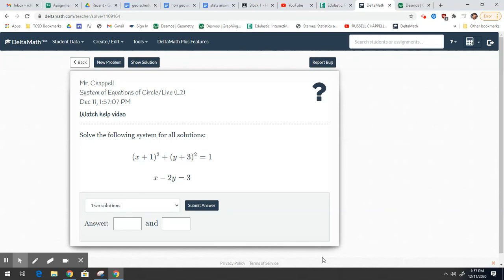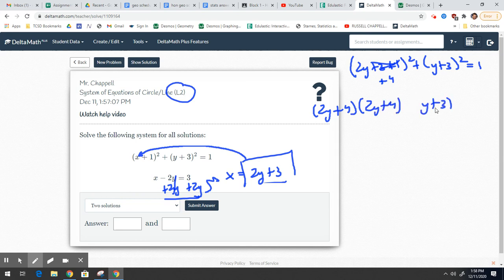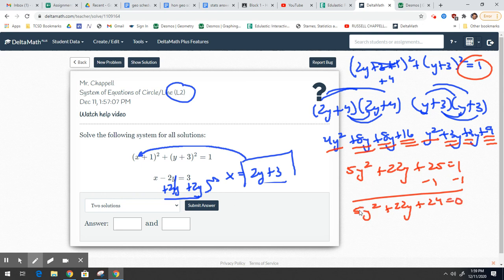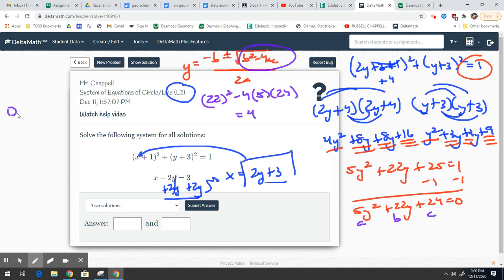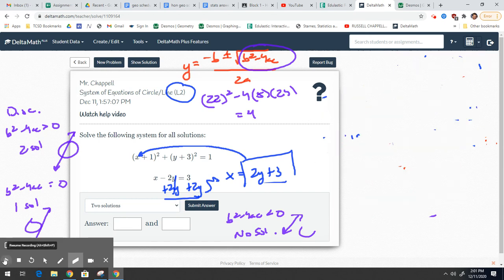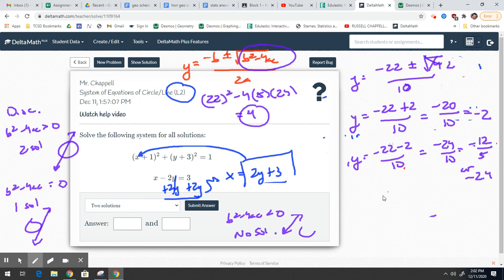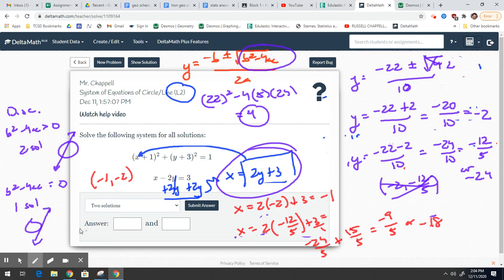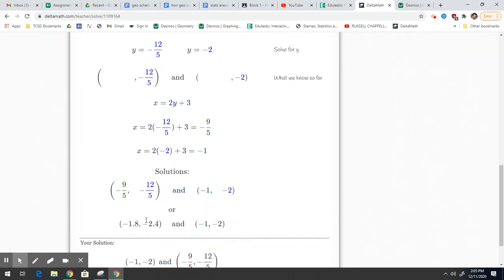hon geo 12.5 - circles in the coordinate plane #4